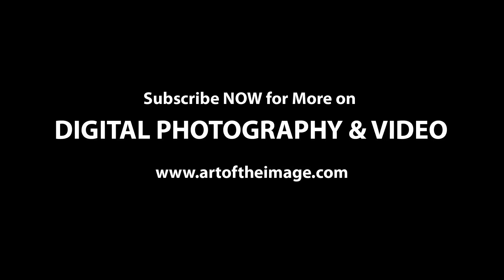Nikon D750 vs Nikon D610 - Five BIG Reasons to Buy the Nikon D750 OVER the Nikon D610